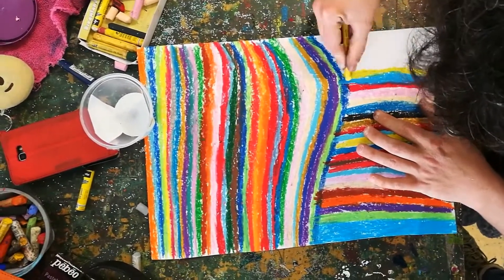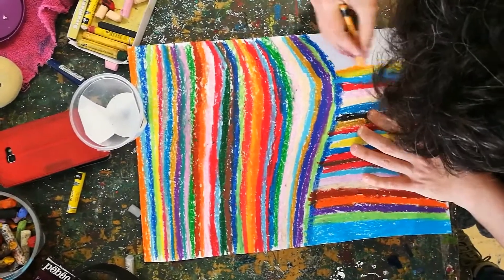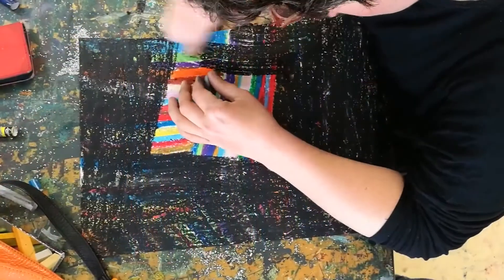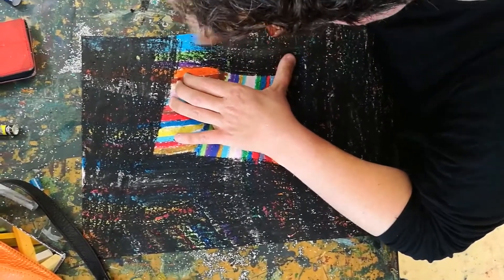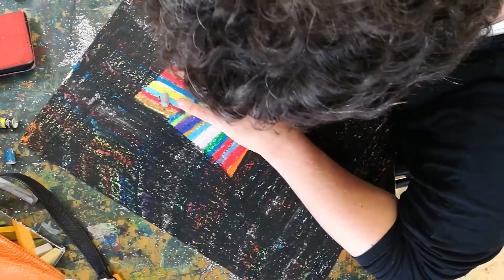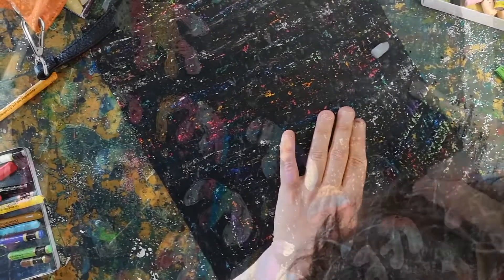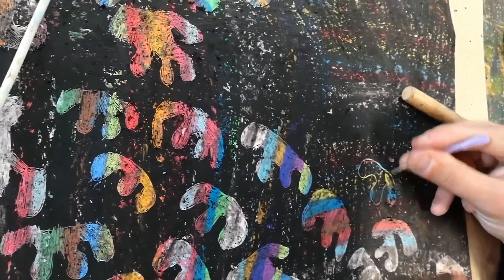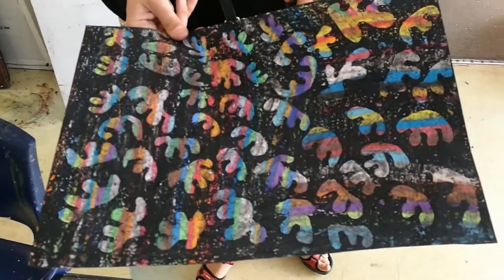Sians puzzles smaller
Sian's Puzzles